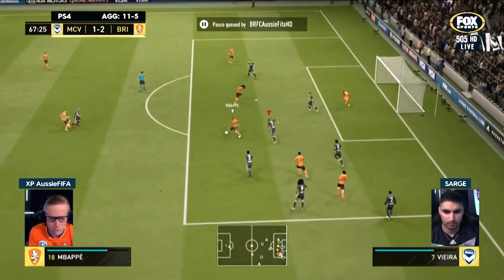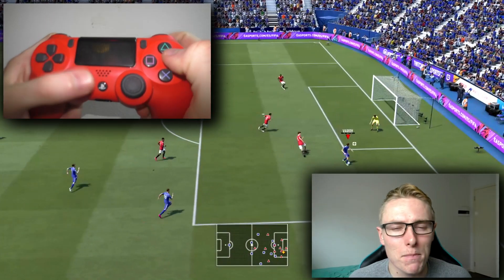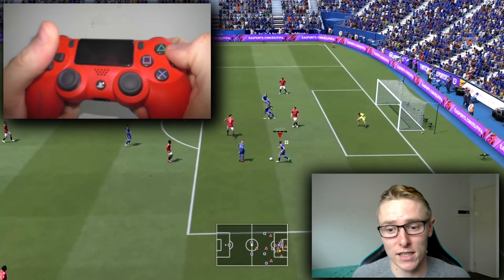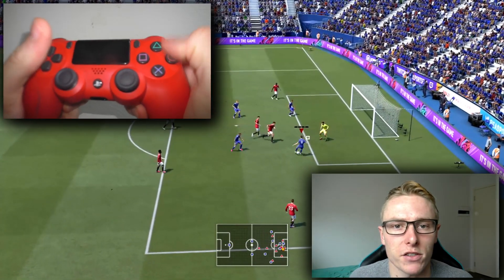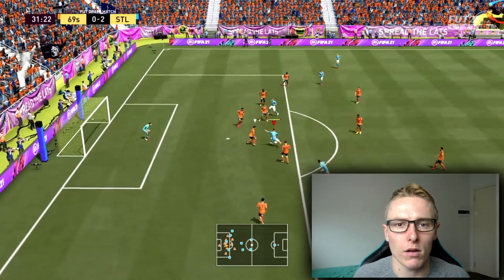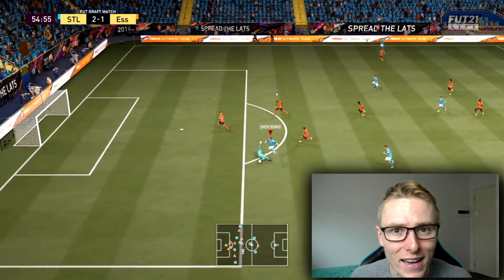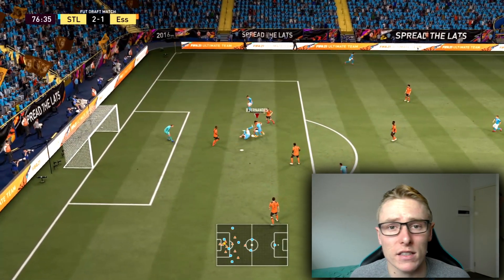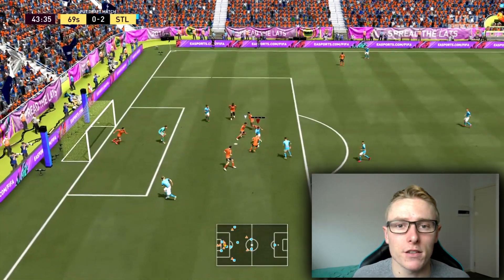FIFA 21 Shot CANCEL Tutorial | How to MAKE the KEEPER DIVE in FIFA 21 | Cancel Shots in FIFA 21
Shot cancel tutorial FIFA 21 | How to perform the shot cancel in FIFA 21 | How to cancel shots in FIFA 21

This FIFA 21 tutorial will show you how to perform a shot cancel or cancel a shot in FIFA 21, and will show you how, when and where to use this shot cancel glitch in FIFA 21. The shot cancel can be perform by holding down the shoot button, and subsequently holding both L2 and R2 down for the attacking player to perform the shot cancel. The shot cancel is great for 1 on 1 situations with the keeper, and making the keeper dive leaving an open goal for you to score a goal. The shot cancel is another skill move cancel which is great to use in FIFA 21, is easy, and should definitely be implemented into your FIFA 21 attacking game. FIFA 21 Tutorial - Skill Move Tutorial FIFA 21

DONT BE SHY!!! I generally reply to everyone within the first 24 hours of the upload!

FIFA 21 Tutorial - Tutorial FIFA 21

FIFA 21